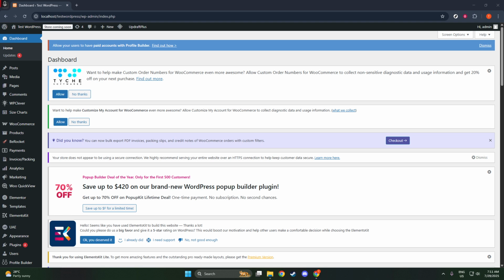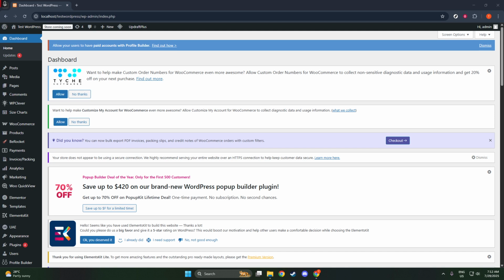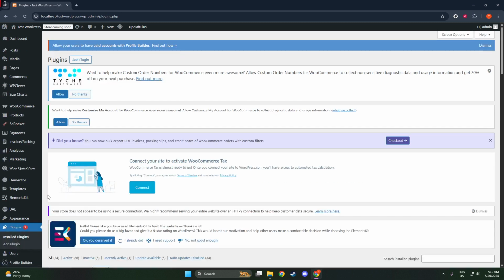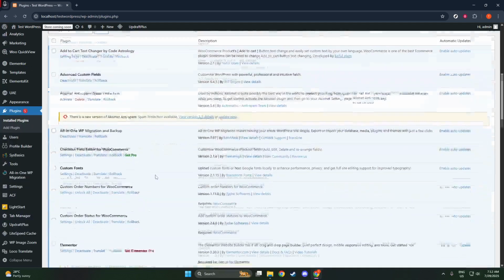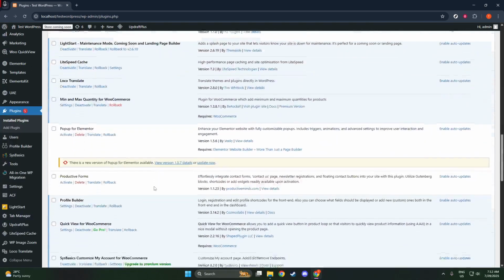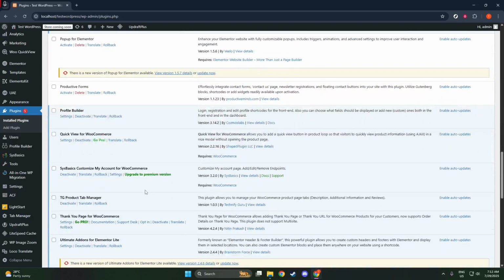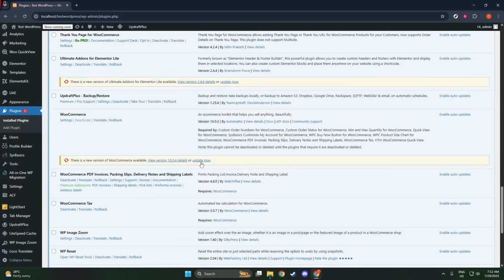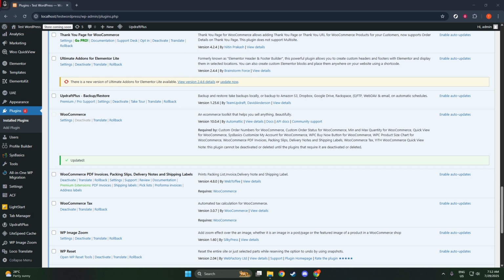How to Update WooCommerce Version [2026 Full Guide]